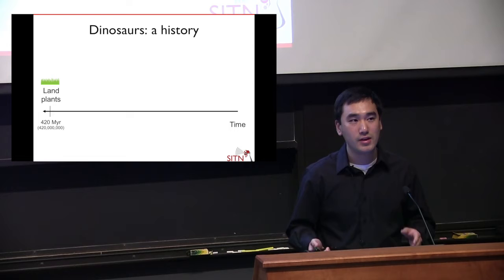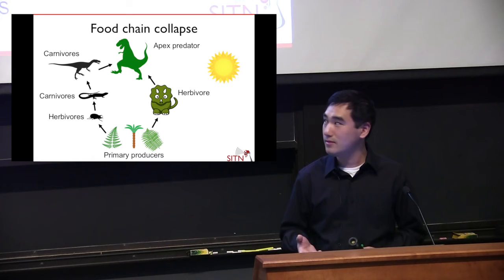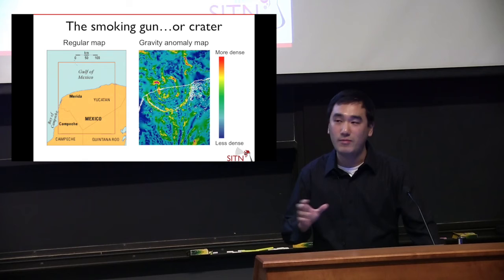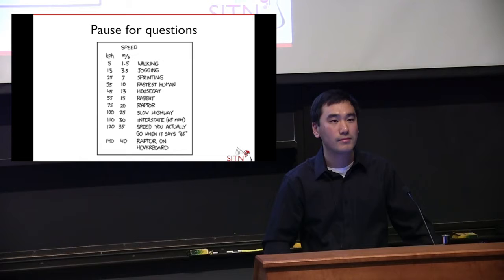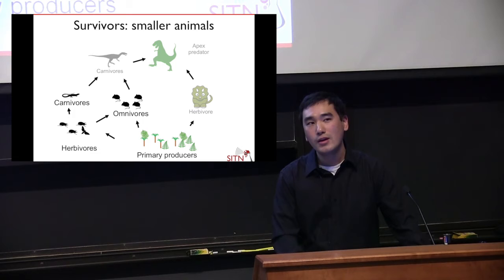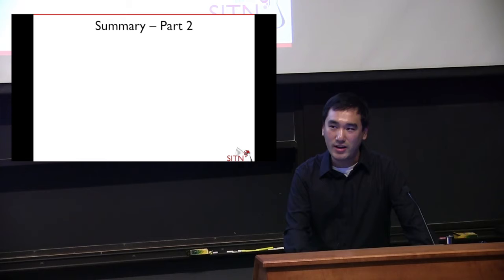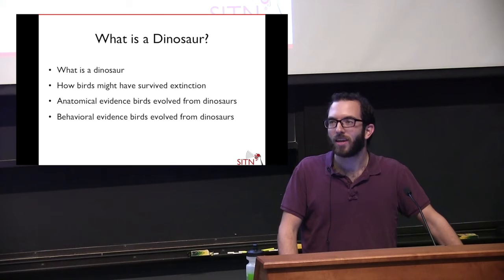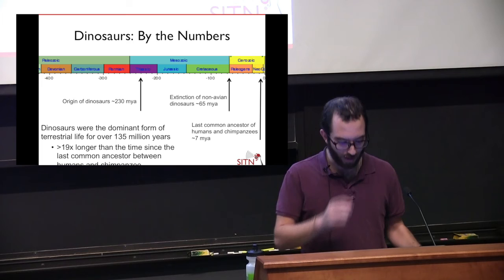Living in a Jurassic World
Presented by Martin Fan and Matt Schwartz as part of the Fall 2015 Seminar Series.

Tyrannosaurus Rex may have gone extinct, but could there be other dinosaurs lurking in your backyard? In fact, birds are modern dinosaurs. In this talk we will discuss the theories on why non-avian dinosaurs went extinct, why avian dinosaurs survived, and the evidence that birds are actually modern dinosaurs.